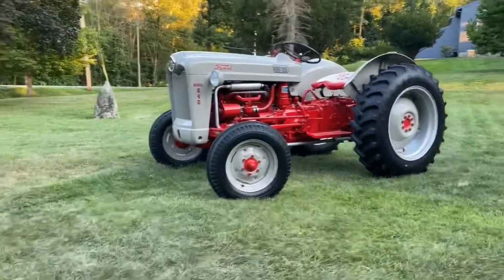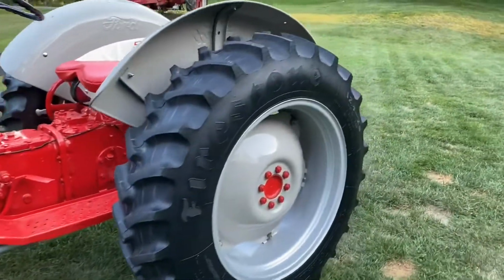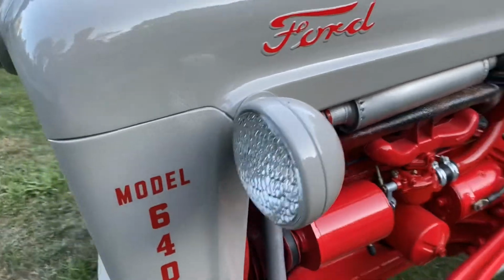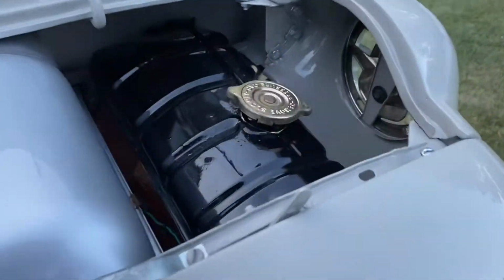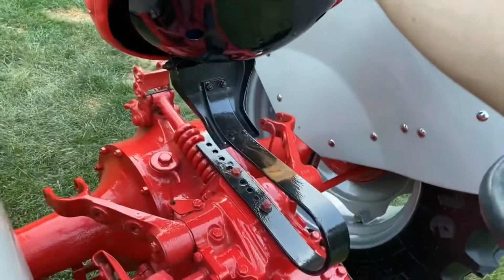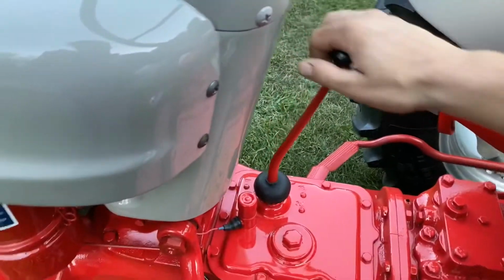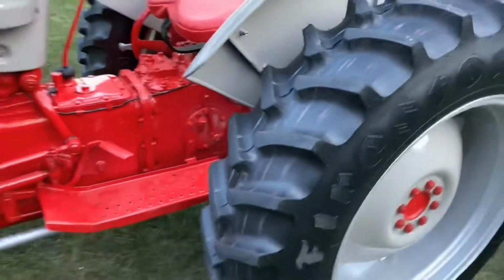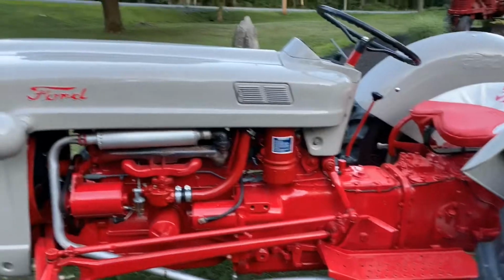Beautiful restored 1955 Ford 640 tractor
My 1955 ford 640 farm tractor that underwent a complete resto around 2010. The tractor was originally purchased/owned by a winery in highland N.Y. known as the Hudson valley wine company and later on known as Regent champagne cellars. We estimated that it had been sitting untouched in a barn on the property since sometime around the 1970’s when it was replaced with a late model diesel Ford tractor.